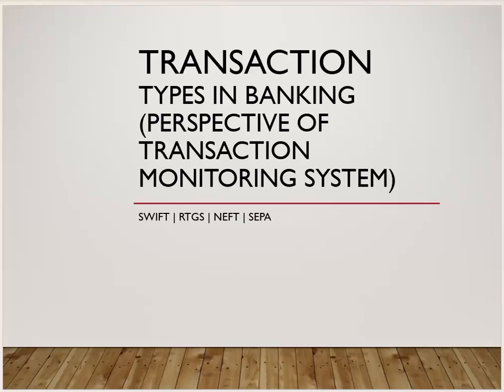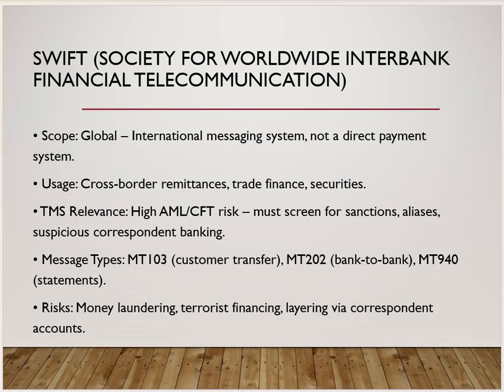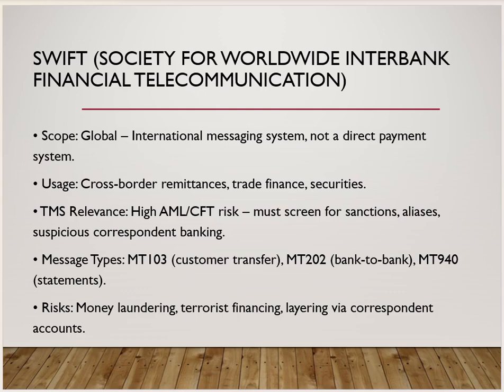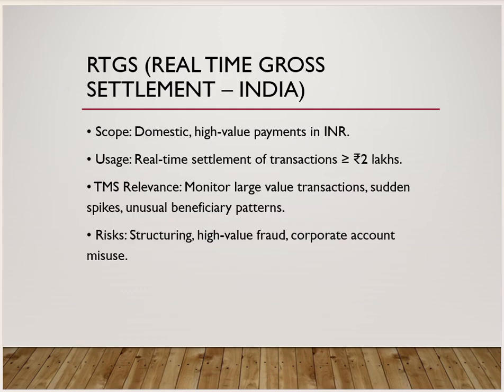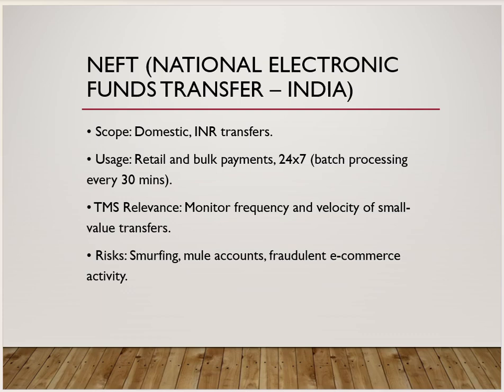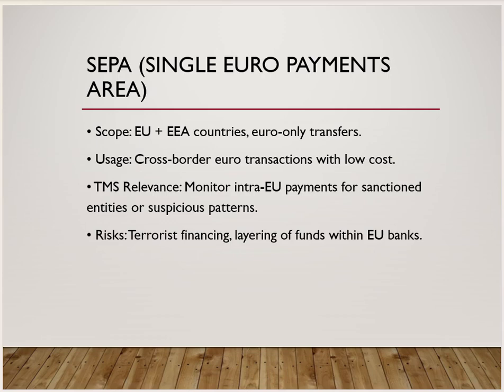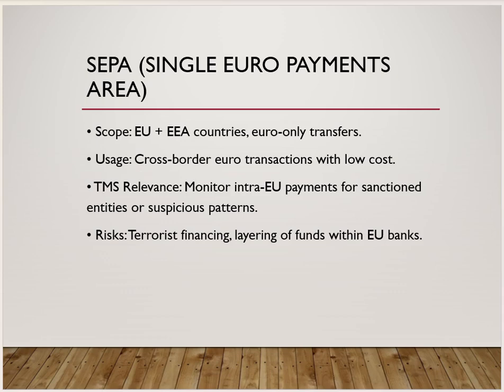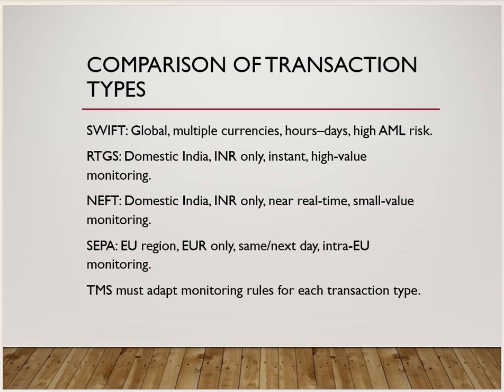Transaction Types in Banking | SWIFT, RTGS, NEFT, SEPA Explained (TMS Perspective)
In this video, we explain the major transaction types in banking – SWIFT, RTGS, NEFT, and SEPA – from the perspective of a Transaction Monitoring System (TMS).

🔎 Whether you are a banking professional, business analyst, compliance officer, or preparing for a career in financial crime compliance (AML/CFT), this video will give you a clear understanding of:

✅ SWIFT – Global messaging network for international transfers
✅ RTGS – Real-time, high-value payments in India
✅ NEFT – Retail and bulk domestic transfers in India
✅ SEPA – Single Euro Payments Area for euro-only cross-border payments

We also cover:

The role of TMS in monitoring each transaction type

Key risks (money laundering, terrorist financing, fraud, smurfing, structuring)

How monitoring rules differ for domestic vs. international transactions

A comparison of all four systems

This knowledge is crucial for professionals working in AML, Compliance, Risk Management, Transaction Monitoring, and FinTech.

Banking & FinTech Professionals

AML/CFT & Compliance Officers

Risk Analysts & Business Analysts

Students preparing for certifications (CAMS, CTP, CP-QFRM, etc.)